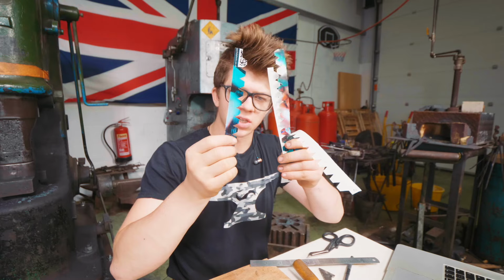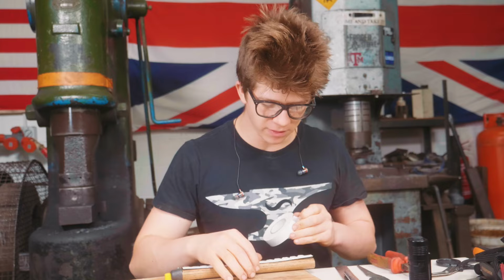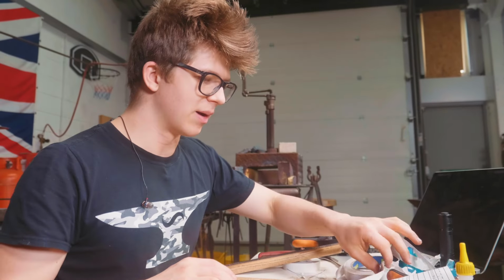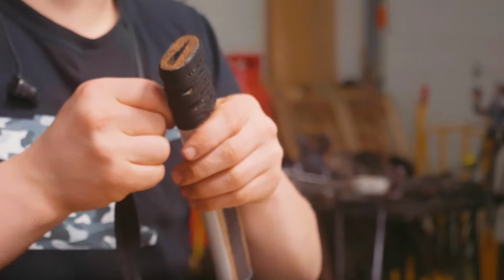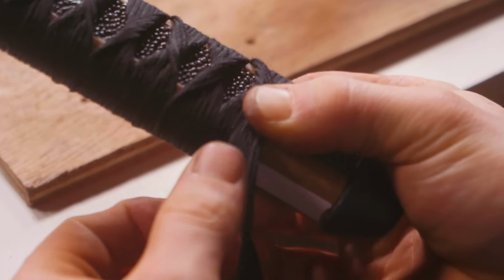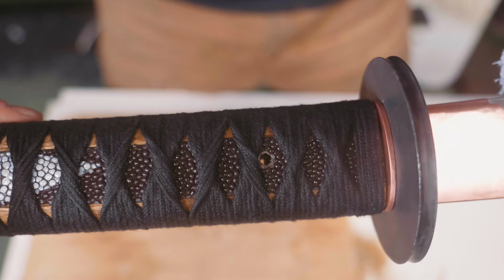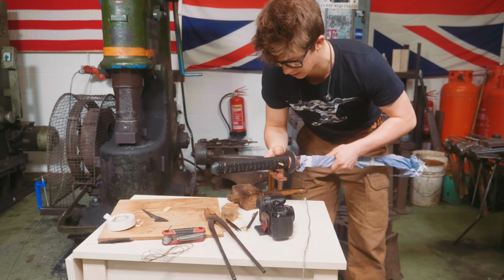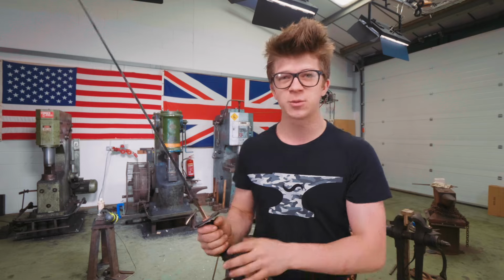MAKING A KATANA!!! 1 MILLION LAYERS!!! PART 14 ... Finished!